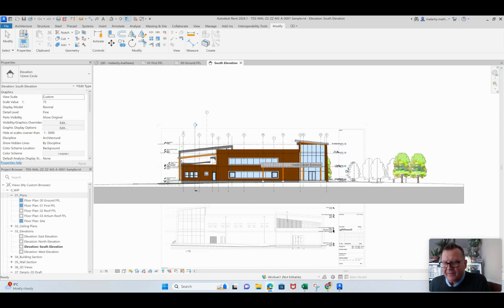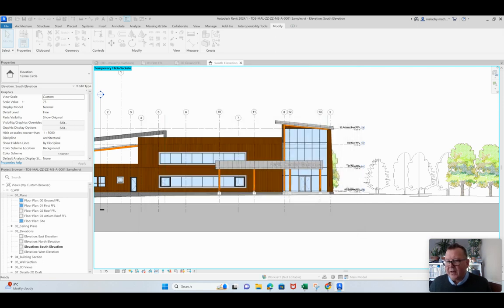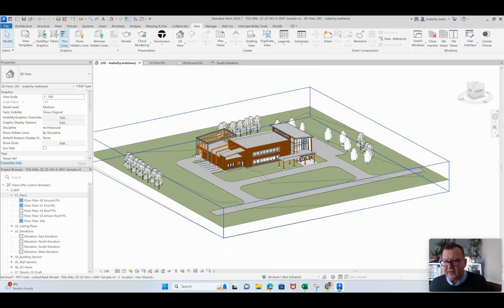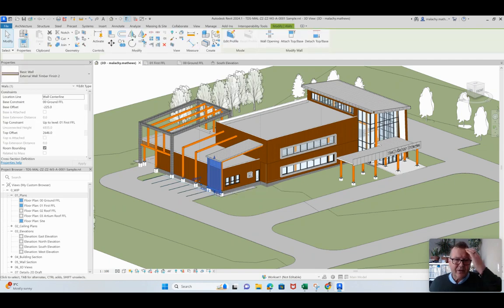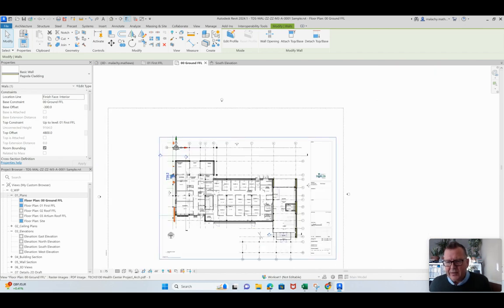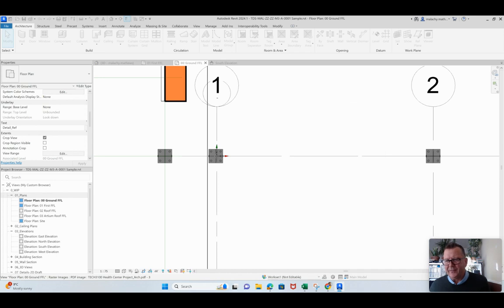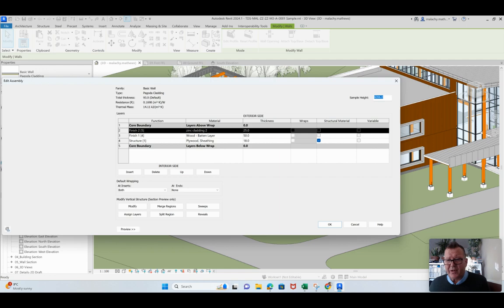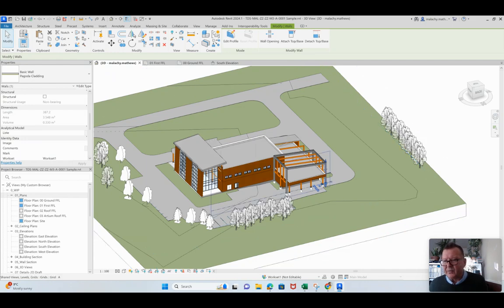TECH3100 TDS Pro 1.1 Structure Part 14